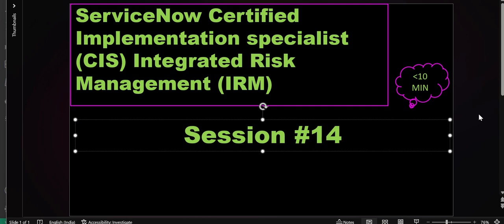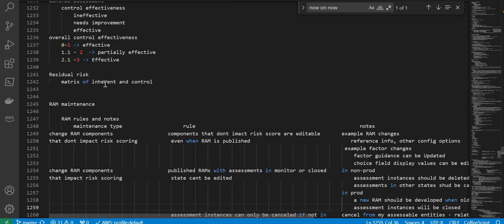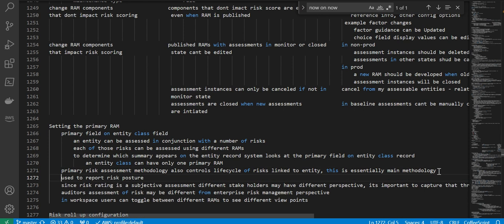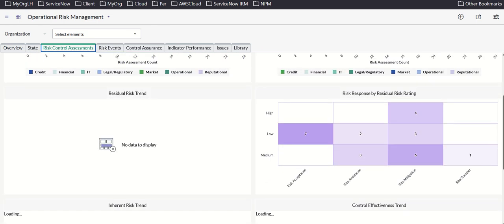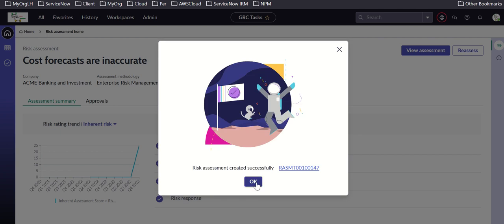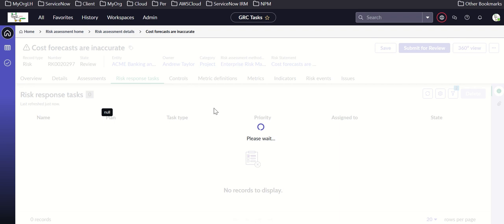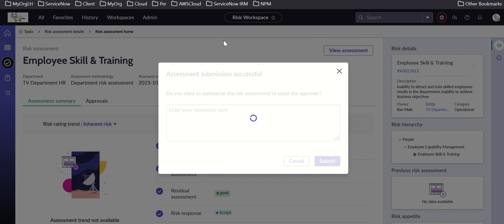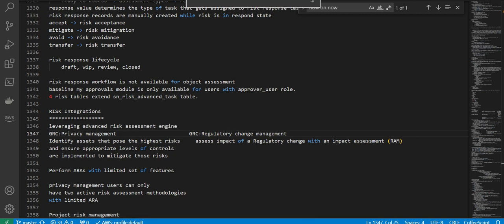ServiceNow Certified Implementation Specialist - Integrated Risk Management preparation - Session 14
Link to notes and bookmarks